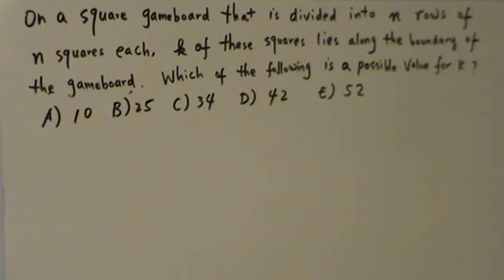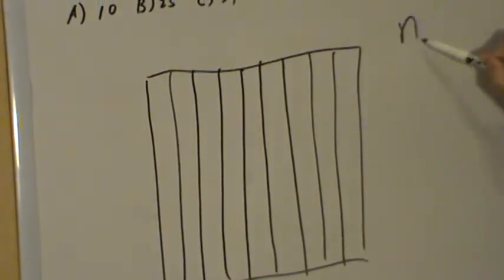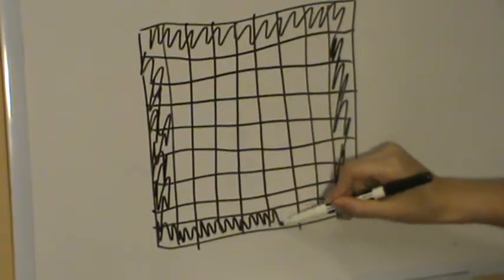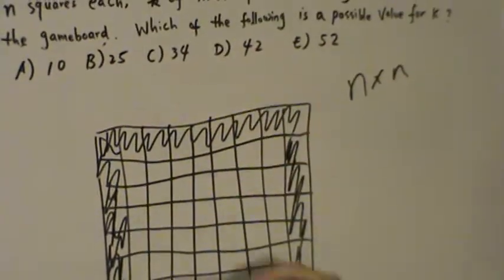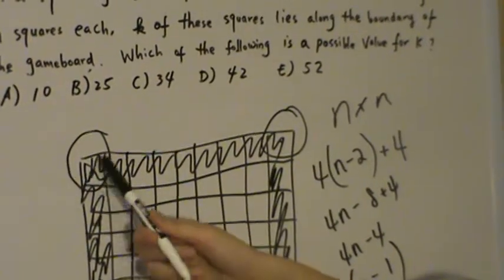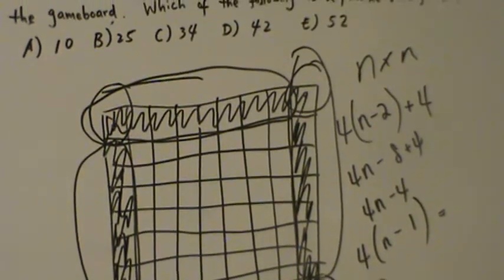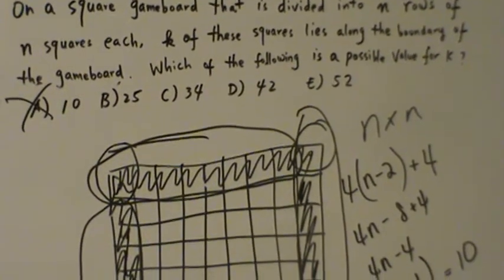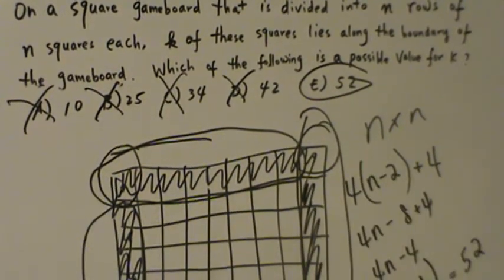SAT Math Problems (Very Hard)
I am currently a student in Cornell University. Today, I will guide you through this type of SAT Math question.